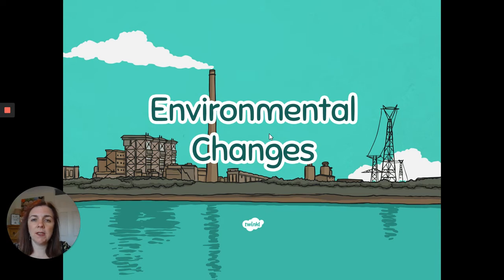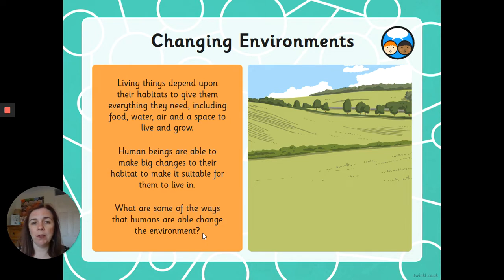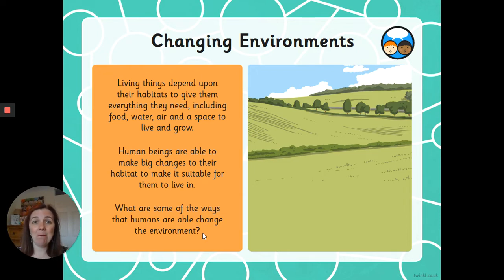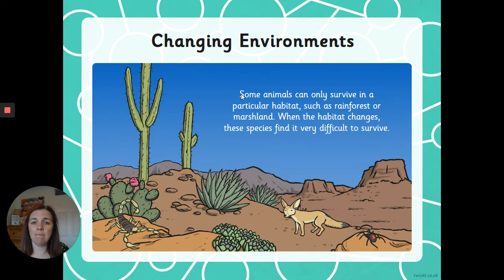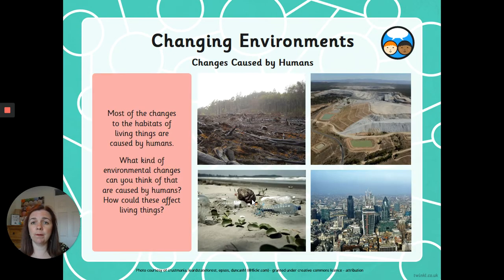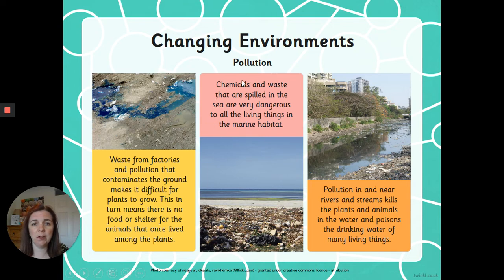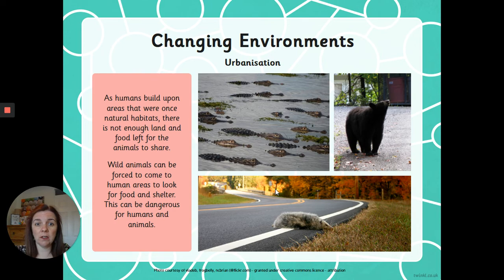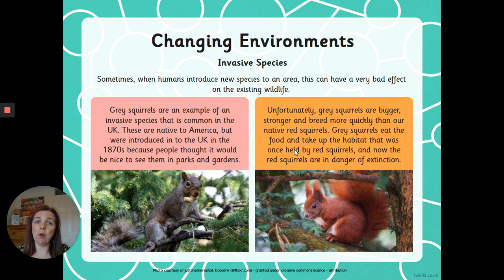Endangered Animals 20 04 2020